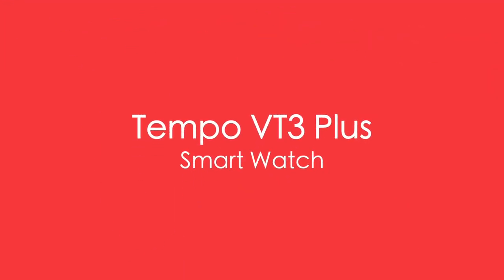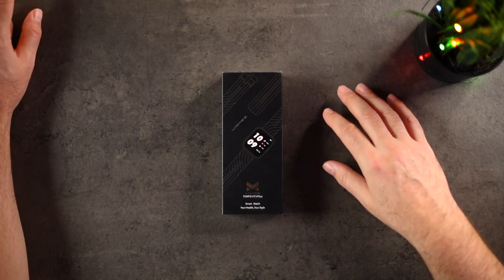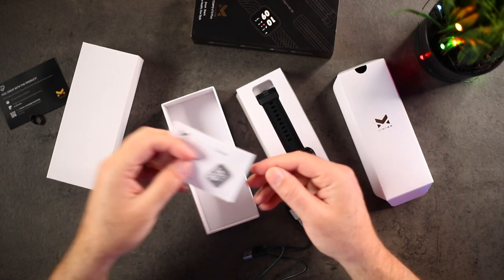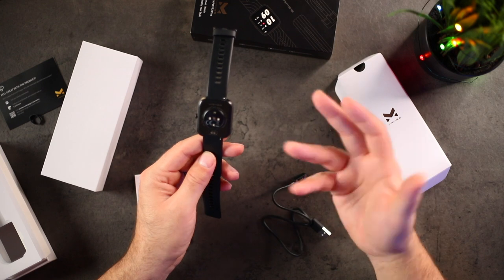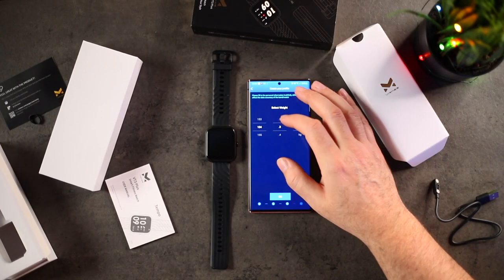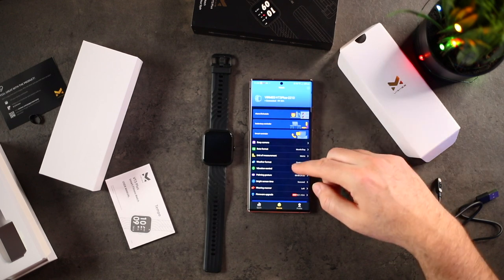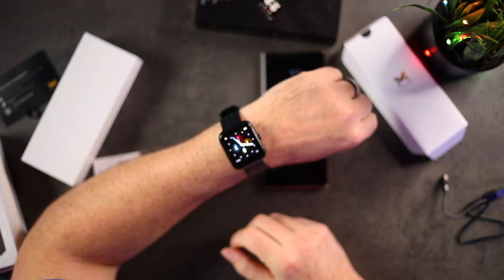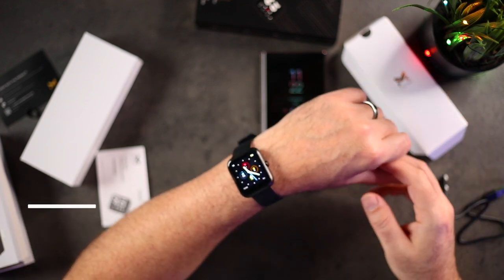Apple Watch for $50...nope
The Virmee VT3 PLUS is a great alternative for the very expensive Apple Watch.

Shopping through these links help keep the channel going.